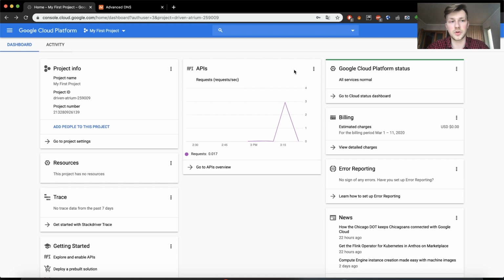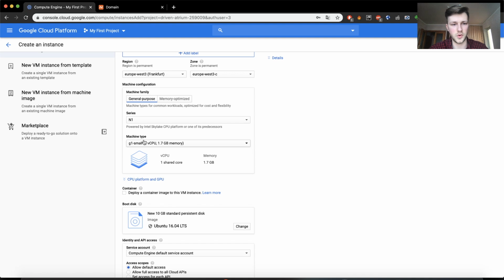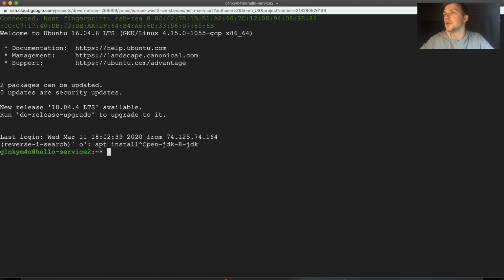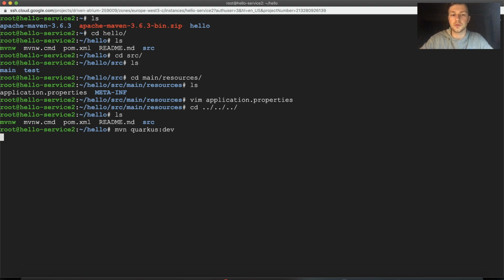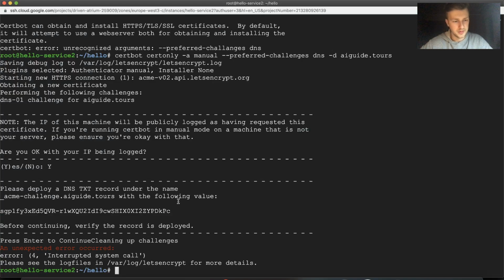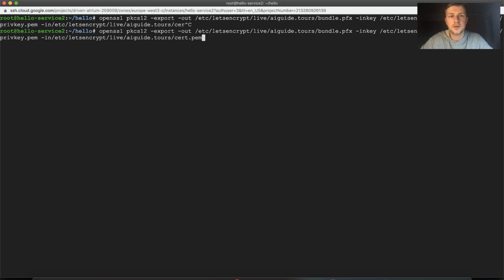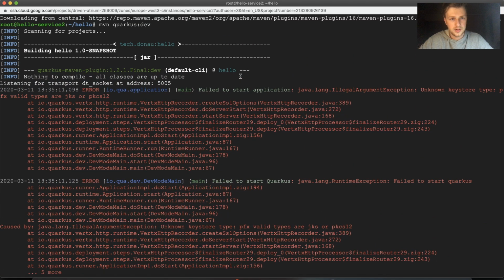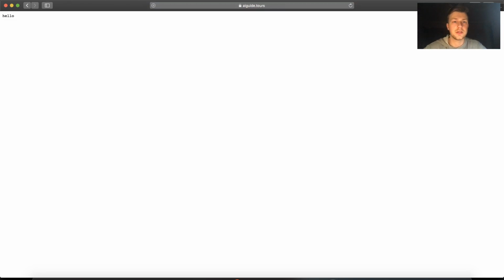Quarkus Backend development with Java and GraalVM - HTTPS, Letsencrypt, Quarkus 000